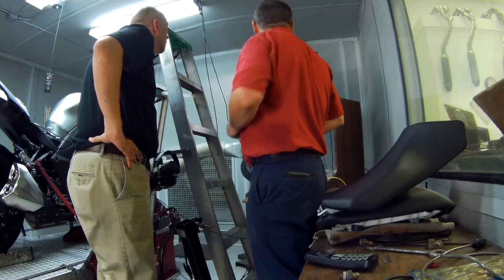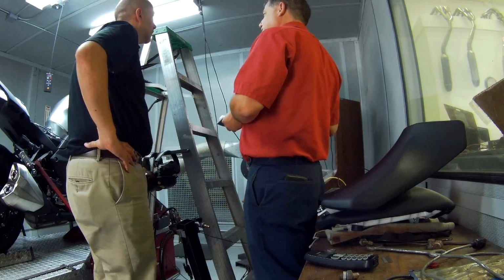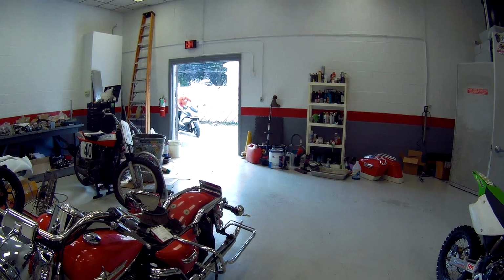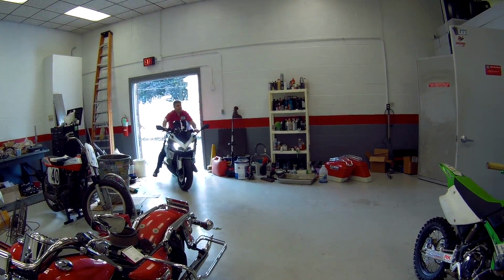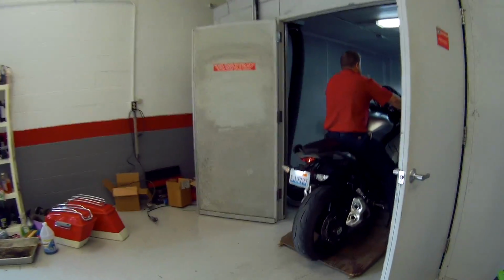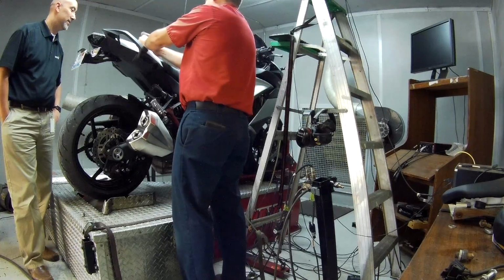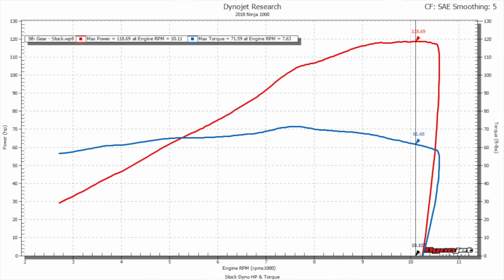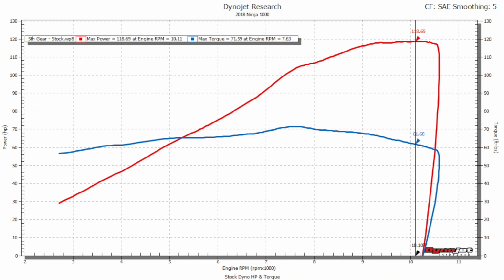2018 Ninja 1000 Stock Dyno Results! STN:024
Took the Ninja into M D Racing's Motorcycle Repair and Performance for a baseline Dyno run. The numbers weren't too impressive but it was interesting to watch and the first time I've ever seen a live Dynojet run. Matt the owner was really helpful in explaining things to me and I look forward to getting it back down there after the new exhaust for a tune, map and final Dyno.

2017 Kawasaki Ninja 650 Mods & Accessories

Vagabond Fender Eliminator
T-Rex Frame Sliders
Yoshimura Exhaust (Stainless)
Youshimur Exhaust (Carbon)
Front & Rear Lift Stands